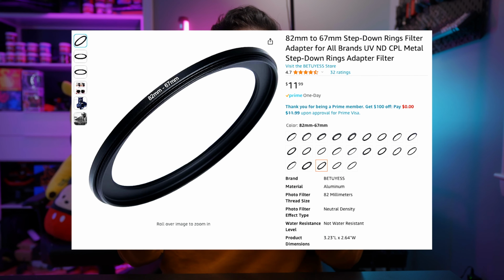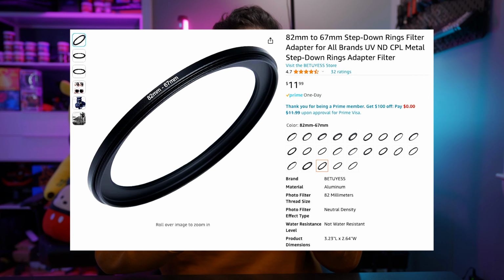What Are Lens Filters? Basics Explained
Lens filters can help you obtain shots or even just help protect your equipment. In this video I explain the basics of lens filters, how to shop for one and show how they work.

UV Filter
Black Pro Mist